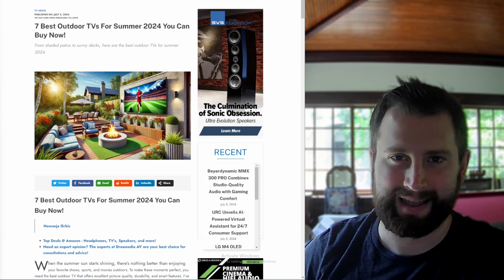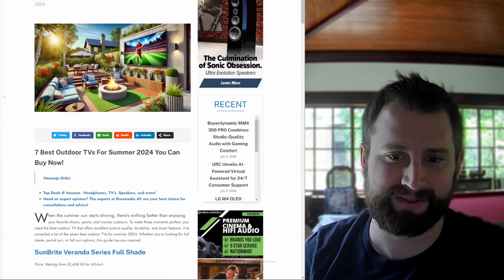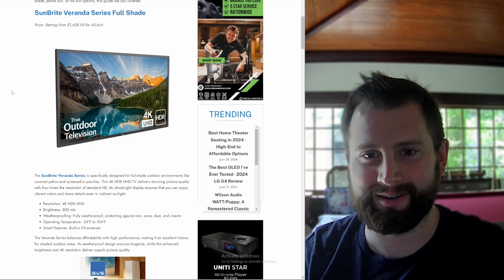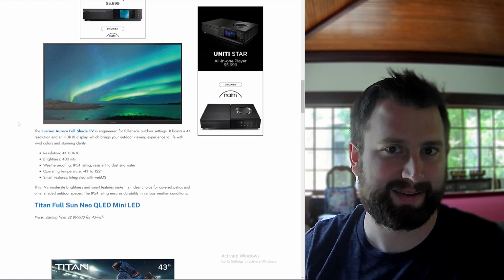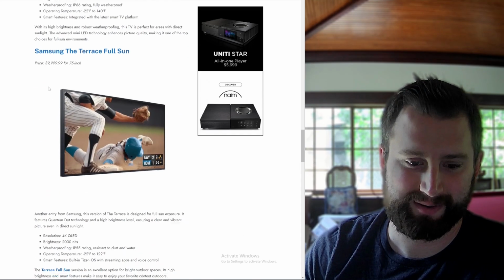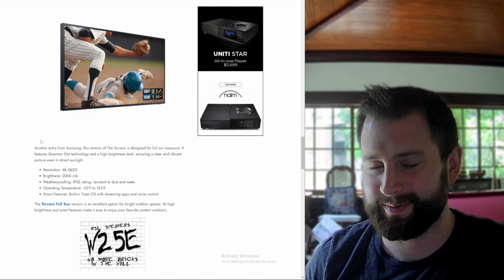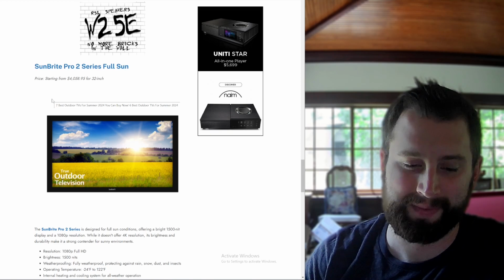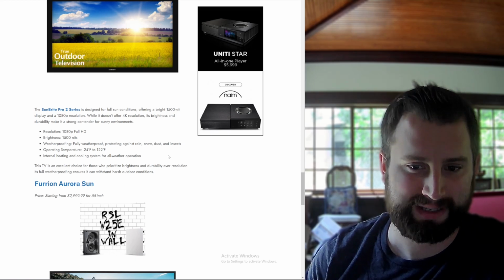Outdoor TVs Good Idea or Bad Idea? Can you put a TV in FULL SUN? | HTR Talk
We are a leading high integrity equipment review website focused on delivering non-biased, authentic product reviews to its readers. Reviewing all major home theater & audio categories, HDTVs, projectors, AV receivers, loudspeakers, soundbars, and more!

Hometheaterreview.com